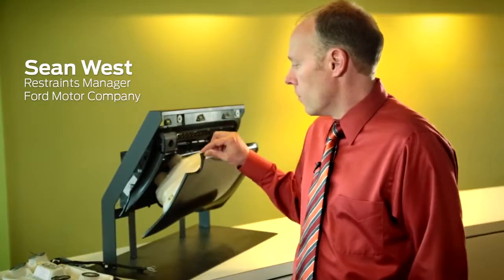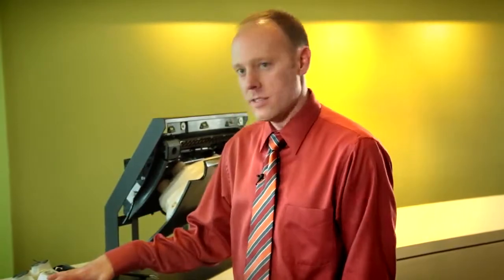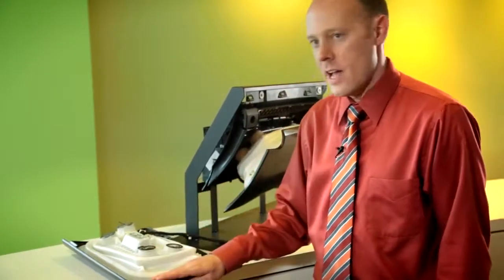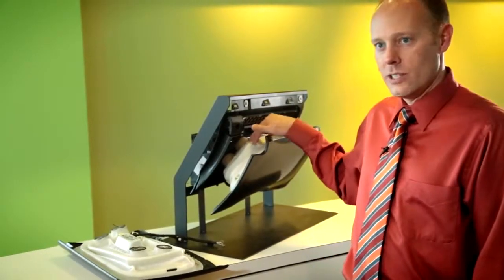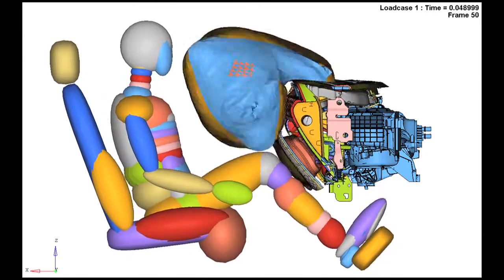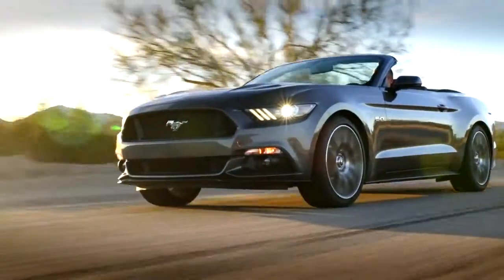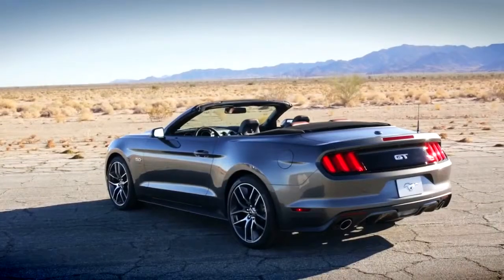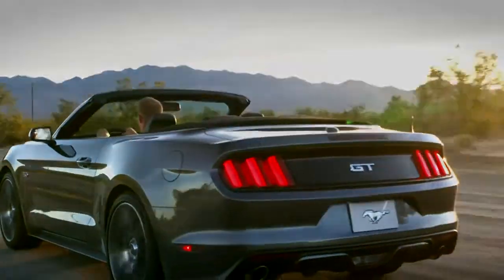El primer Air bag para las rodillas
Tecnología FORD